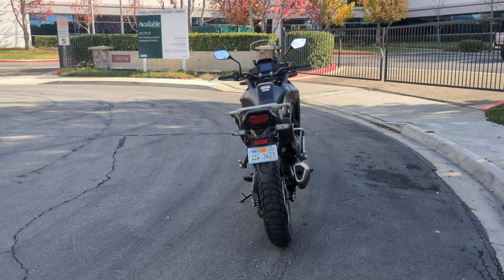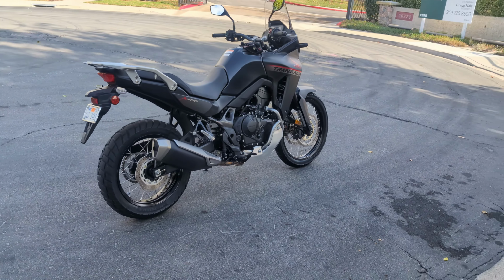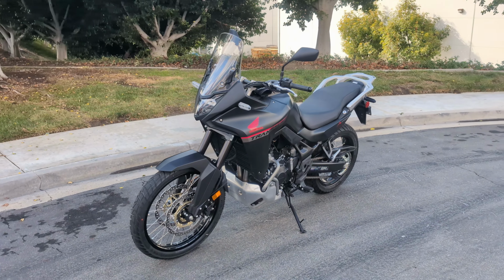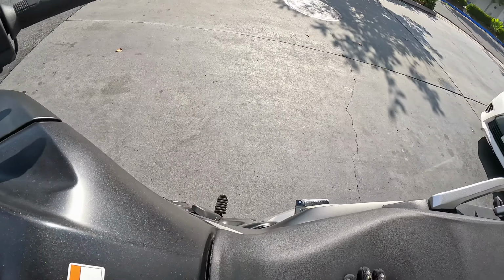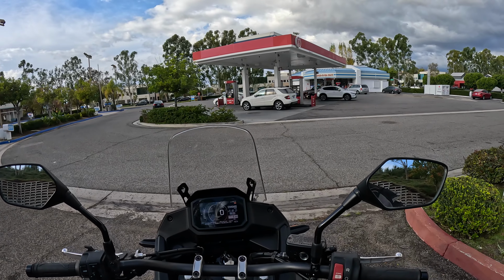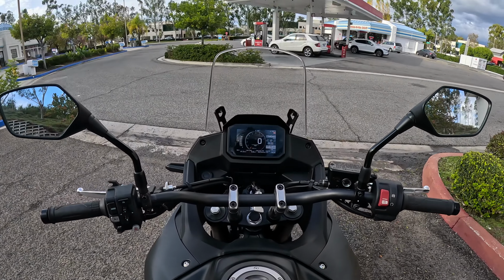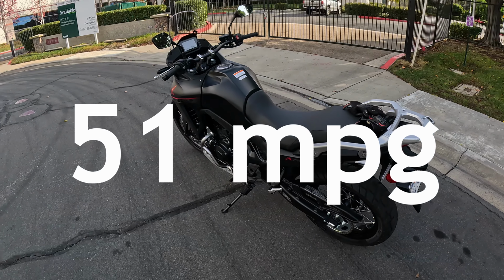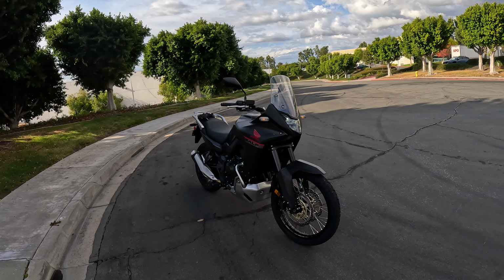2024 Honda Transalp XL750 – Commuter MPG Test | Real-world Fuel Economy & Range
The all-new Honda XL750 Transalp is a great do-it-all middleweight adventure motorcycle. If you're going to use it for easy daily riding, you can expect decent mpg figures, and that's on regular gas!